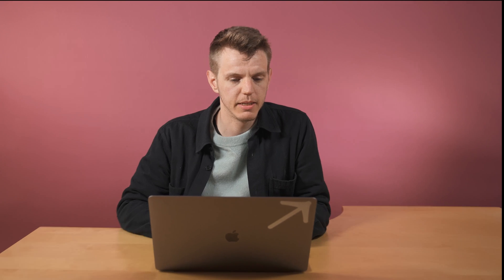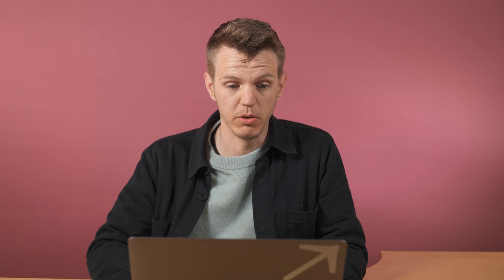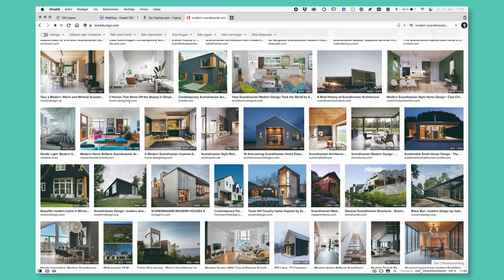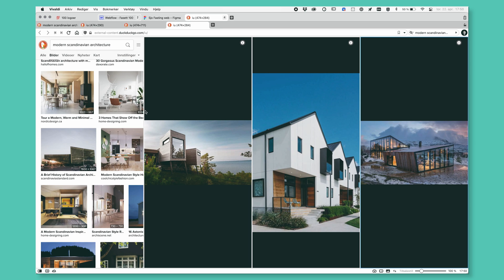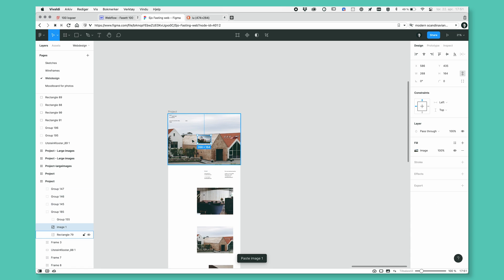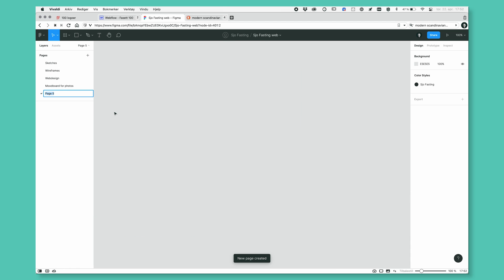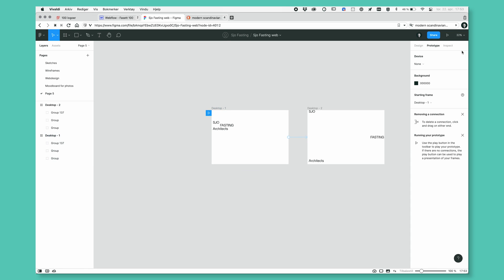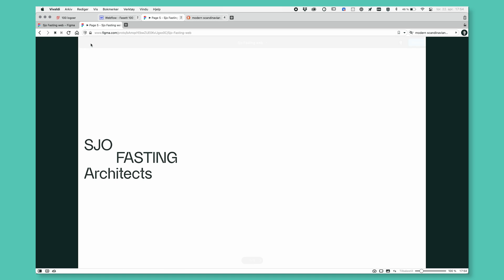Pro Tips: Figma X Vivaldi Browser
If you are a Figma user, you should consider Vivaldi browser as alternative. Bernt a graphic designer uses Figma in Vivaldi browser.

0:00: You have control over what is happening behind the scenes
0:31: Bernt uses Figma in Vivaldi Browser
0:47: What does privacy mean for you?
1:29: How to use Figma in Vivaldi
5:15: Moodboard on Figma
7:50: Final thoughts on Vivaldi and Figma